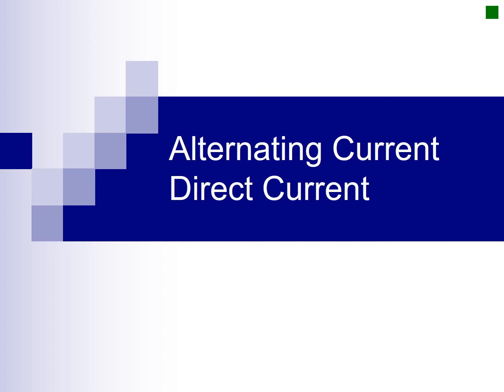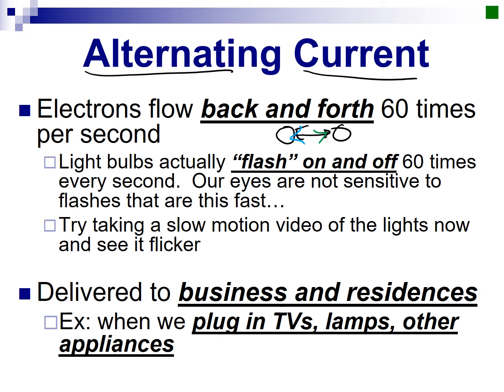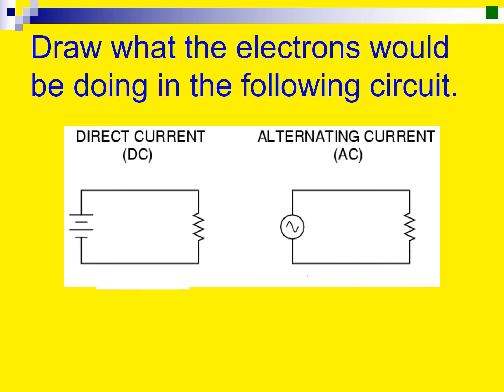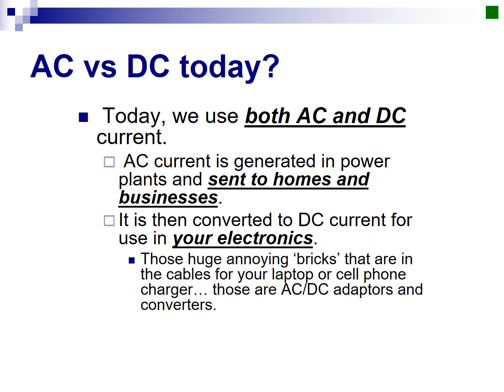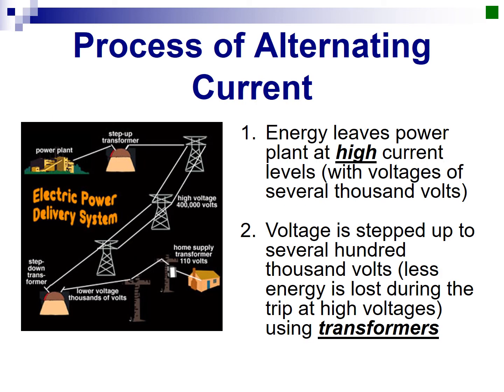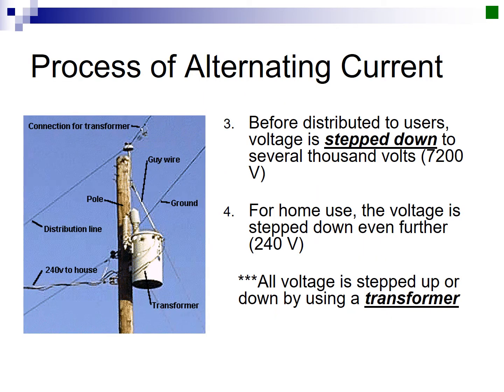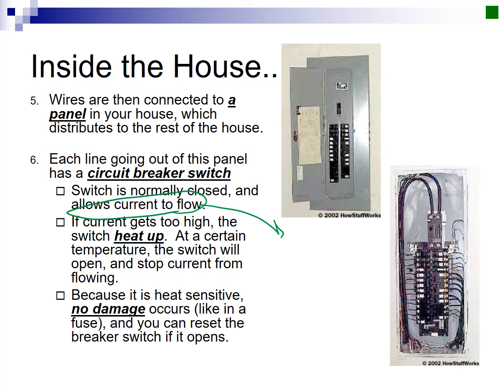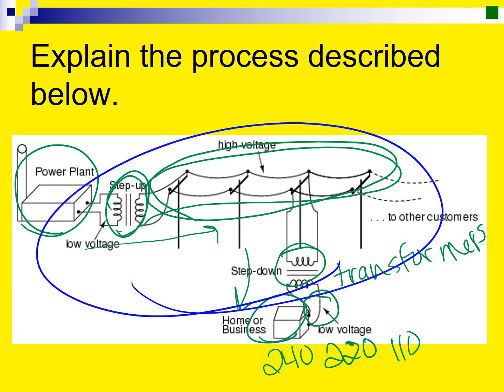AC DC Current